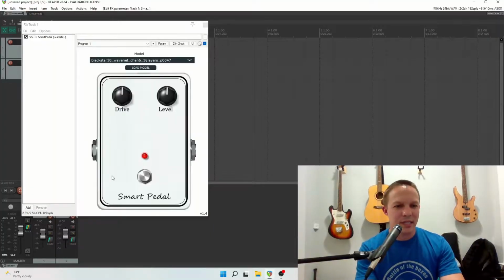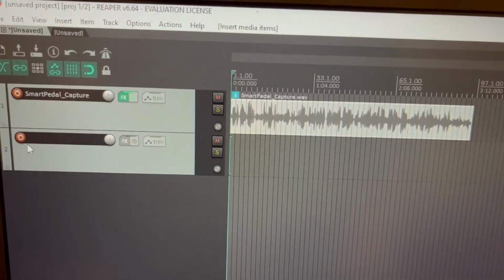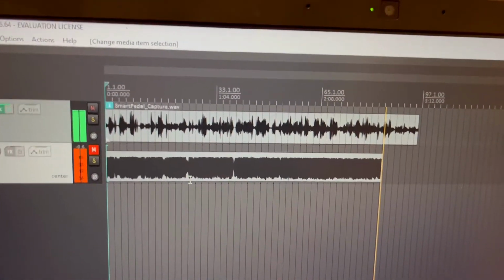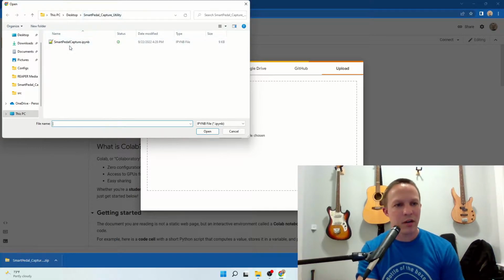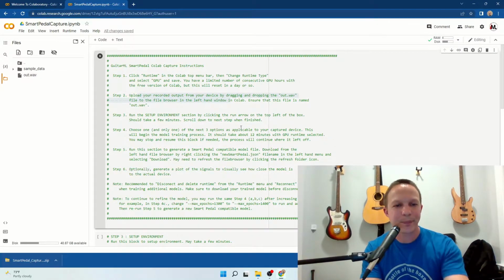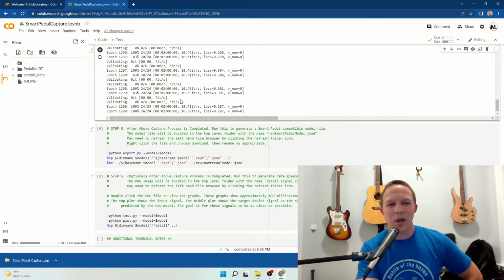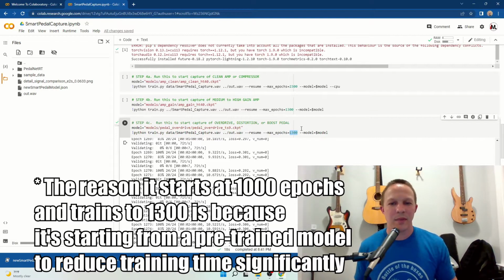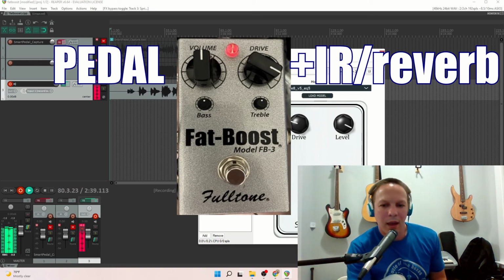Pedal Capture with SmartPedal Plugin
Step by Step Tutorial on how to capture a guitar pedal using the SmartPedal plugin and GuitarML software. Skip to the end to hear the results from a capture of the Fulltone Fat-Boost!

Update (Not shown in video) : Recommended to use a re-amp if available to convert line out from audio device to instrument level.

Timestamps:
00:00 Pedal Capture of FatBoost Pedal with SmartPedal Plugin
00:41 What is a pedal capture?
01:01 The SmartPedal Plugin
01:40 Get utility files from GuitarML.com
03:06 Record the output from the pedal with your audio interface
04:20 Setup tracks and audio levels
06:54 Record the output track
08:20 Export your recorded output audio to a WAV file
10:10 Use Google Colab to create a model of the pedal
20:30 Refine model if desired
22:18 Load the pedal capture in SmartPedal
22:29 Clean Guitar
22:41 FatBoost Pedal
22:56 SmartPedal Plugin
23:08 FatBoost Pedal
23:21 SmartPedal Plugin
24:07 FatBoost Pedal + IR and Reverb
24:19 SmartPedal Plugin + IR and Reverb
24:35 FatBoost Pedal + IR and Reverb
24:44 SmartPedal Plugin + IR and Reverb